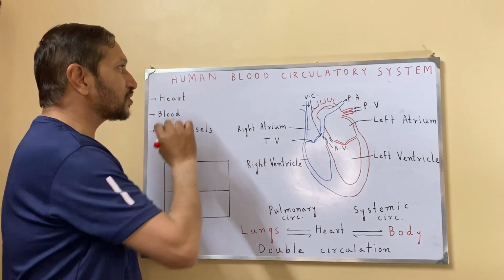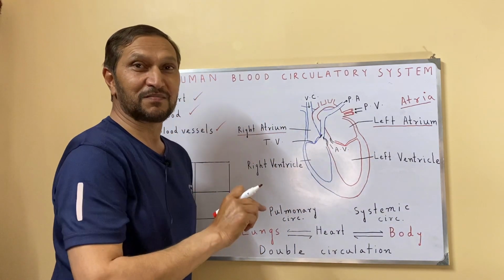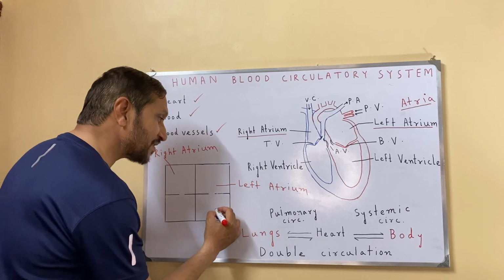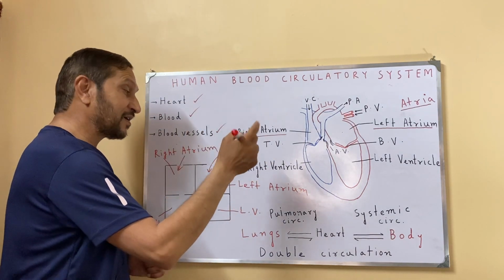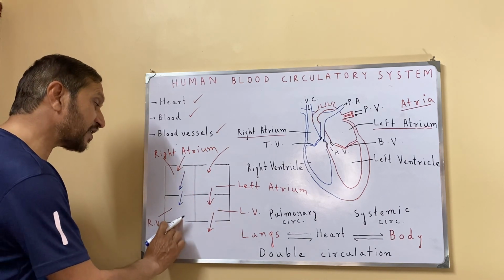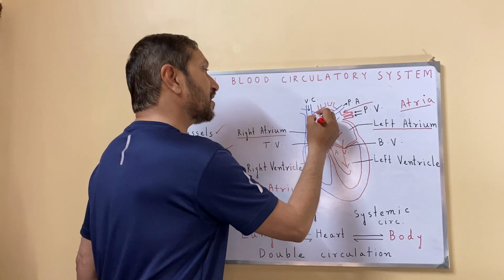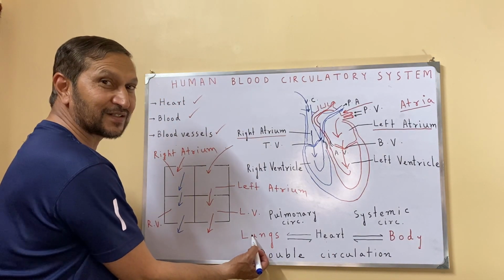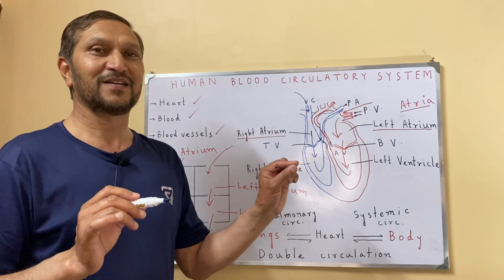GCSE Biology: Blood Circulatory System | Double & Single Circulation Explained 🌡️❤️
In this GCSE Biology lesson, Dr. Abrar breaks down the human circulatory system in a simple and visual way. Learn how your heart, blood vessels, and blood work together to keep your body alive and functioning.

🔬 What you'll learn in this video:
✔ Double vs Single Circulation
✔ Structure & function of the heart
✔ Arteries, veins, and capillaries
✔ The journey of oxygen and nutrients

📚 Ideal for GCSE, IGCSE, and other secondary-level biology students.

👨‍🏫 Taught by Dr. Abrar | Trusted online biology & chemistry tutor